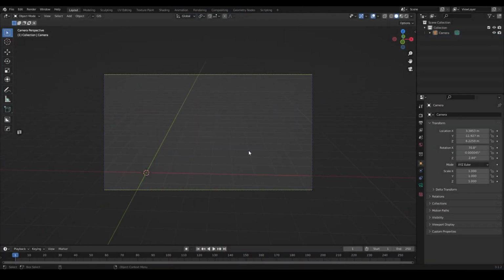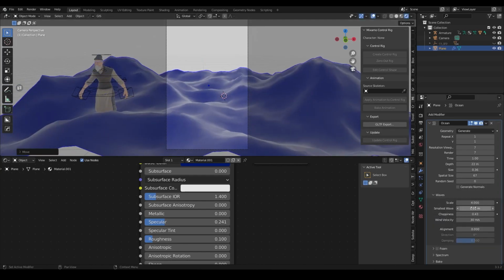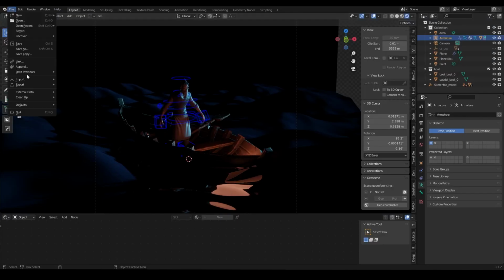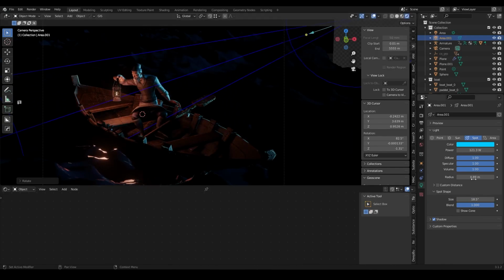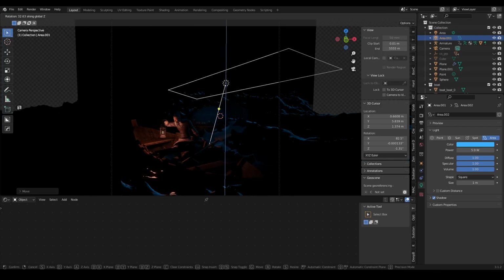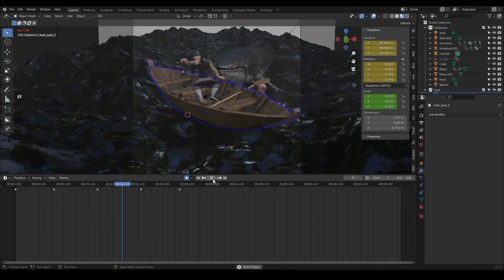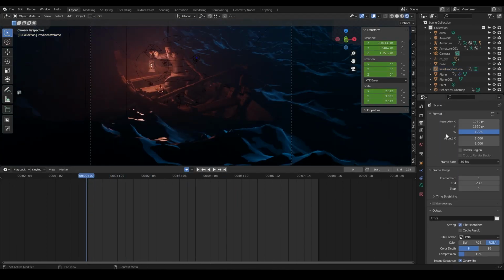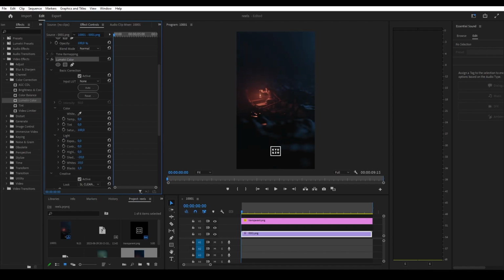Blender 3D Tutorial Concept Art Scene - How to make the Old Man and the Sea moment?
Blender 3D Concept Art Scene - How to make the Old Man and the Sea moment? Step by step tutorial
Hi everyone. I wanted to make a 3D scene from "The Old Man and the Sea" book. I love that book and i wondered that how it would look like if i visualize it in my interesting style. Here is the timelapse tutorial for it. You can try it yourself. It would be interesting to see your versions.